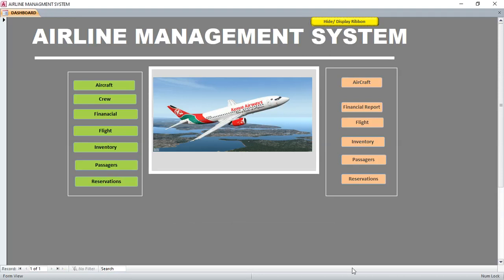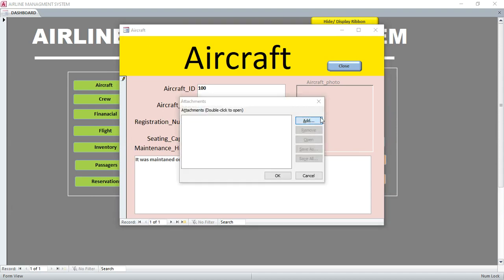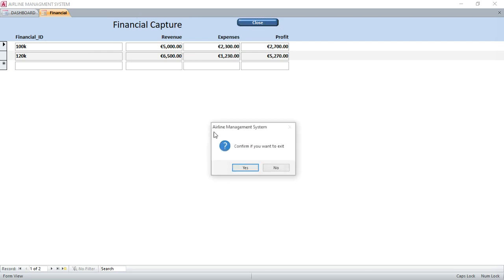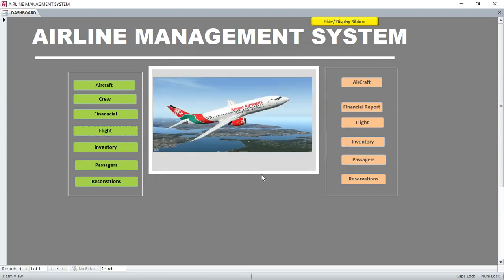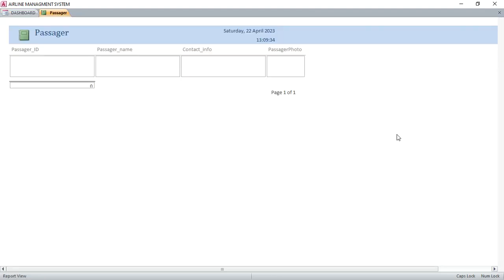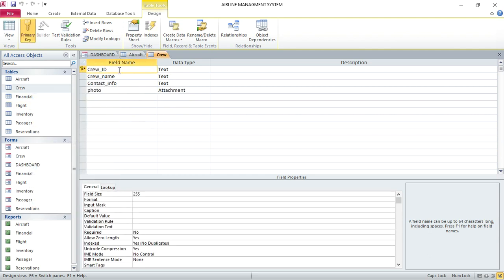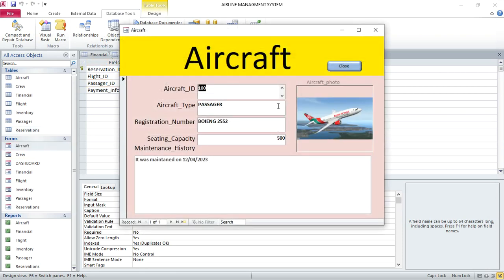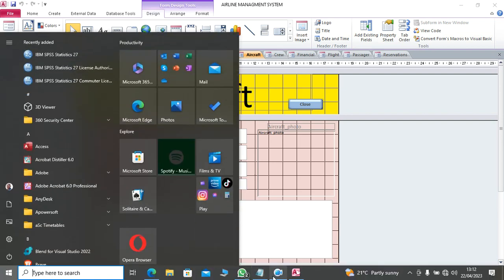Demonstration | Airline Management System using Microsoft Access Database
In this video, we'll provide you with tips and best practices to help you design an efficient and effective system. You'll learn about the key features and functions that should be included in your system, such as aircraft and passenger management, flight scheduling, maintenance tracking, and financial reporting.

We'll also discuss the importance of data normalization and how it can improve the performance and scalability of your system. Additionally, we'll cover some of the latest technologies and tools that you can use to develop your airline management system, including cloud computing, machine learning, and data analytics.

Whether you're a small regional airline or a large international carrier, this video will provide you with valuable insights and strategies for building a top-notch airline management system. So, if you're ready to take your airline operations to the next level, watch this video and learn how to create an airline management system that meets your unique needs and goals.